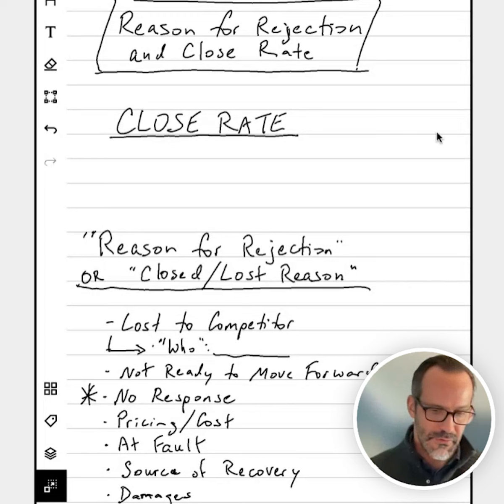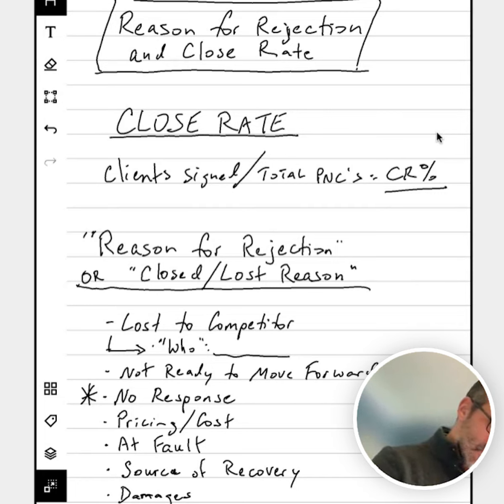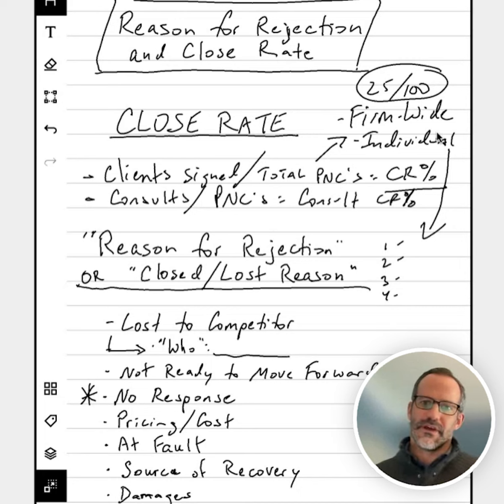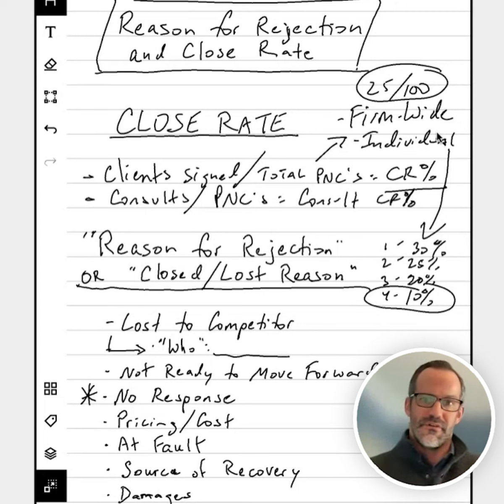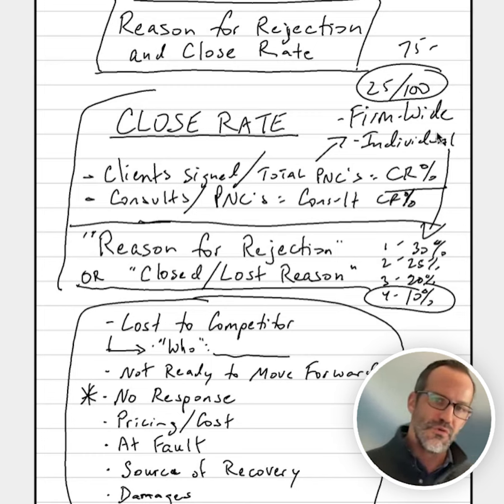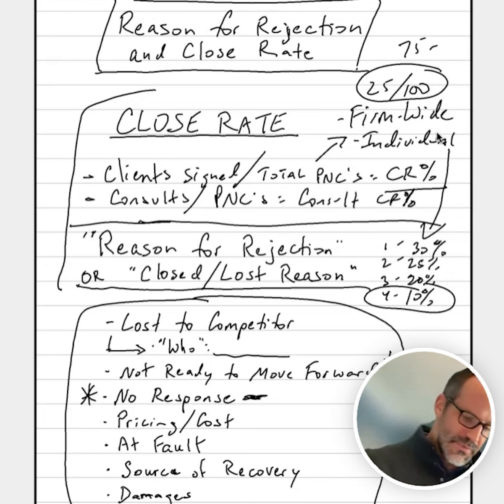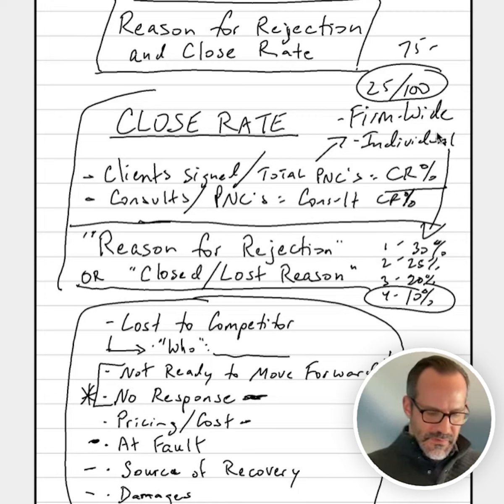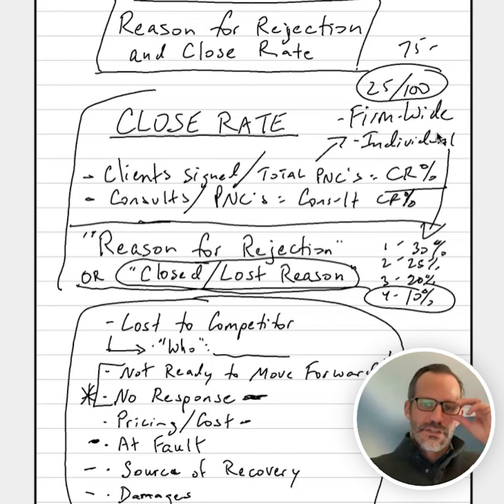Potential Client Close Rate and Reason for Rejection for Law Firms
Jon Cumberworth describes the importance of tracking close rate and the reason for rejection with potential clients for law firms.  Understanding how to calculate close rate, maintain reasons for losing potential clients in a CRM, and other tools to understand how to improve the sales and marketing performance through data.